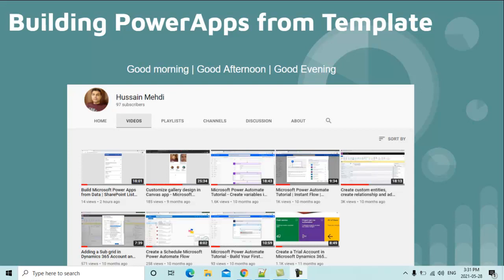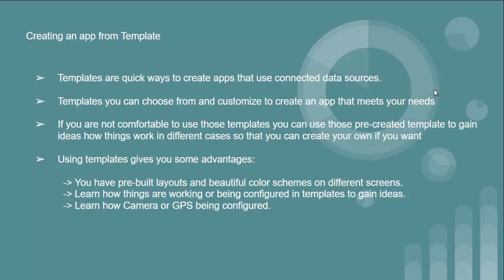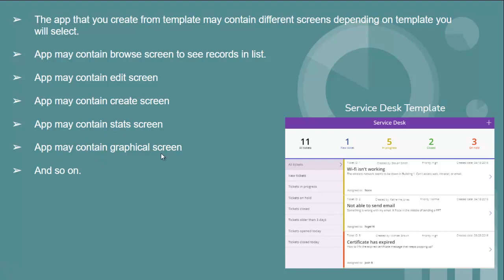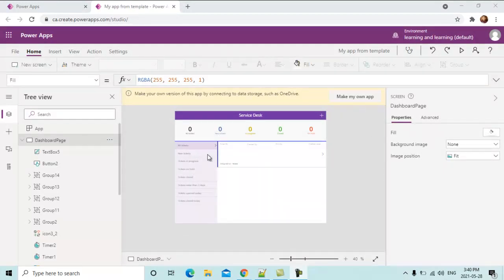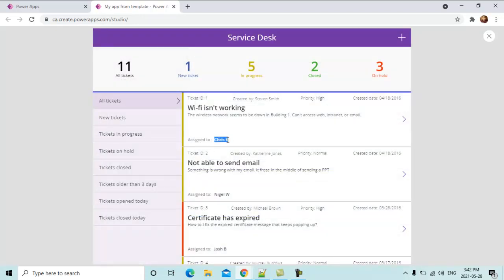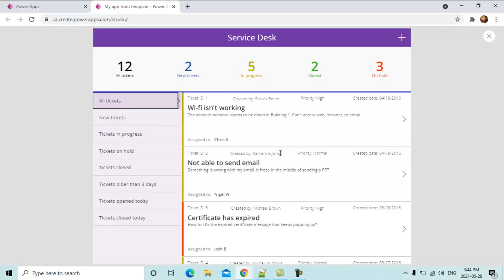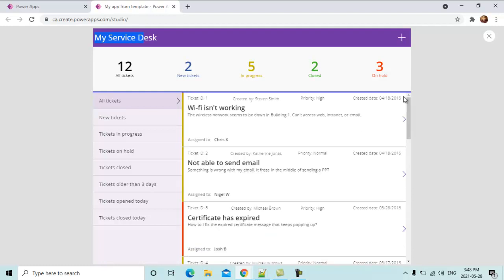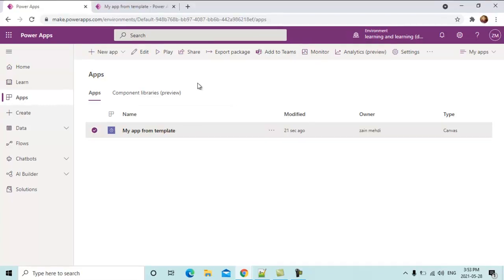Create PowerApps from Template | How To Use Templates to Create PowerApps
In this video, I have shown steps how to create App from template in Microsoft PowerApps. Please watch this full and let me know your feedback.

Build Microsoft Power Apps from Data | SharePoint List | Power Platform | No code or Low Code